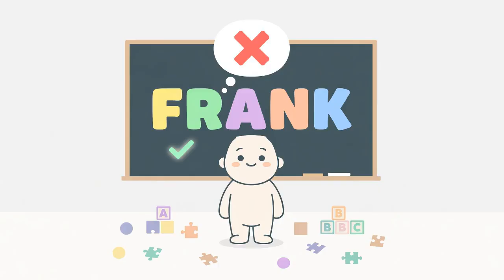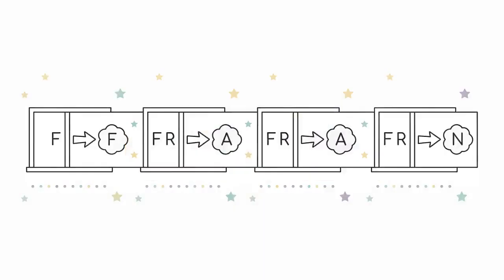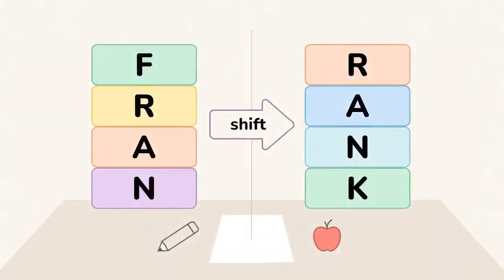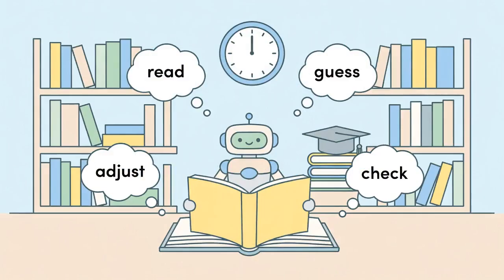Next Character Prediction: How AI Learns to Write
Learn how AI learns to predict text one character at a time — the same core idea behind ChatGPT and every modern LLM. In this hands-on demo, we build a tiny character-level language model from scratch and train it by playing the "guess the next letter" game, using input and target sequences shifted by one position.

What you'll learn:
• Why shifting input and target by one position teaches next-token prediction
• How a sliding window creates training pairs from raw text
• The role of embeddings and a simple linear layer
• How cross-entropy loss measures prediction error
• Sampling from the trained model to generate new text
• The key intuition behind GPT-style language models

Who this is for:
Developers, ML beginners, students, and curious engineers who want to understand how LLMs actually work under the hood — no PhD required.

Question for you: What's the first thing you'd train your mini-AI to predict?